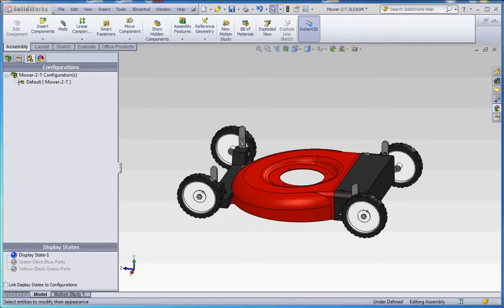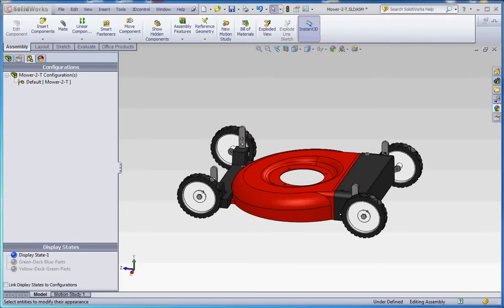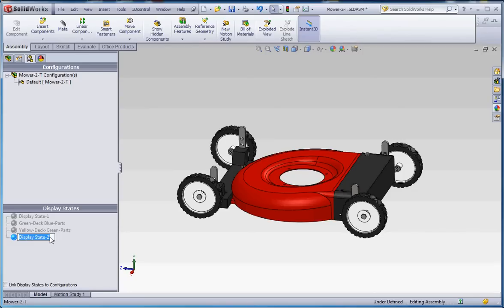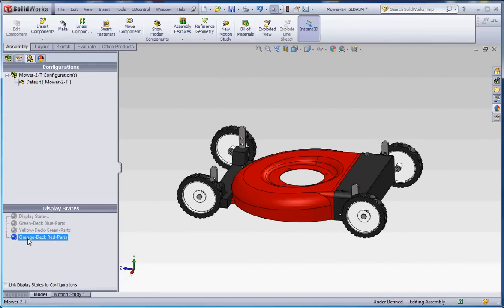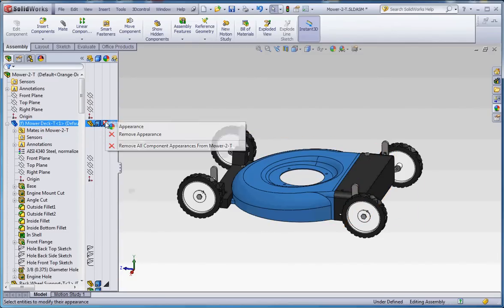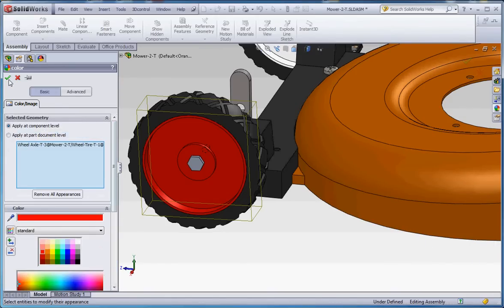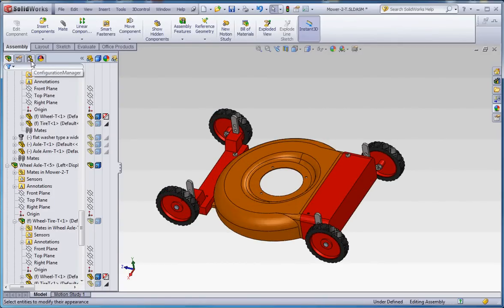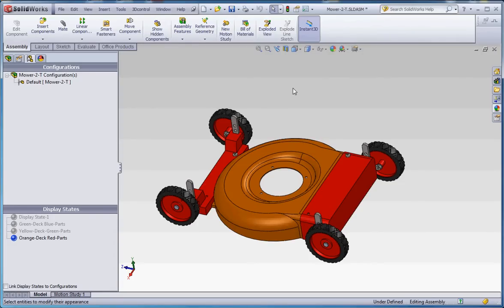Using Display States in an Assembly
SolidWorks, Using Display States in an assembly. This video demonstrate to use Display States in an assembly to simulate the application of colors and appearances to the various parts.  Tutorial for IET 265, Three-Dimensional Modeling using SolidWorks in Central Washington University's Mechanical Engineering Technology Program.